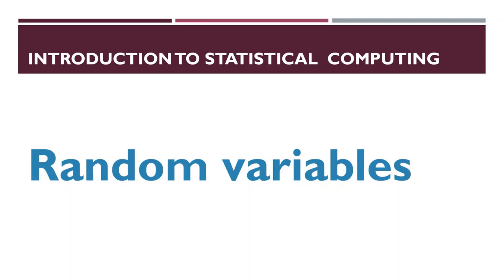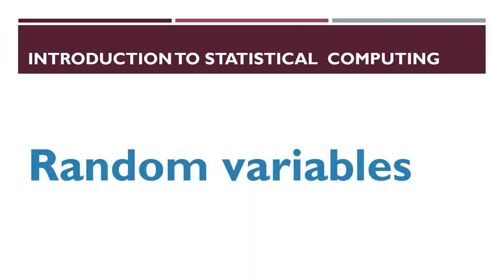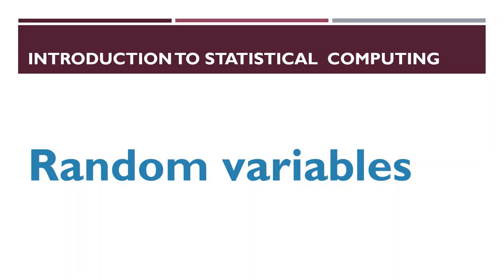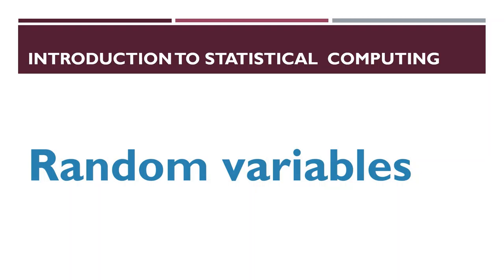Random variable with Ex. | Random variable & their types | Discrete variable | Continuous variable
Random variable with Ex.
Random variable & their types
Discrete variable
Continuous variable